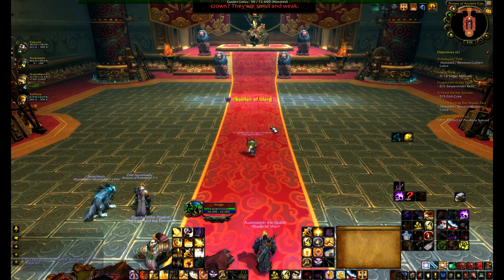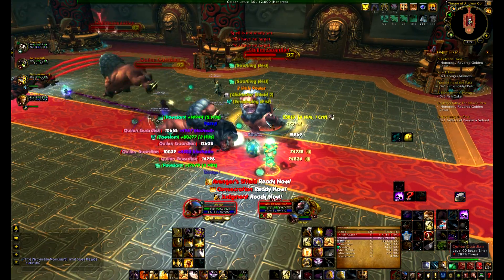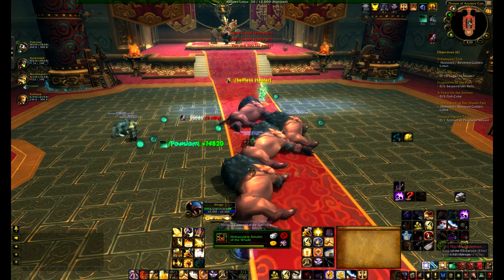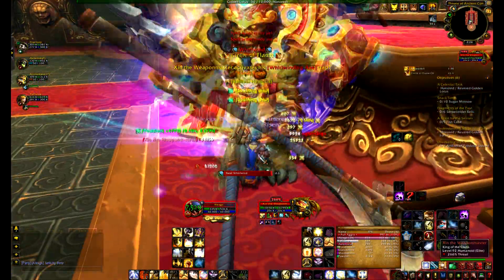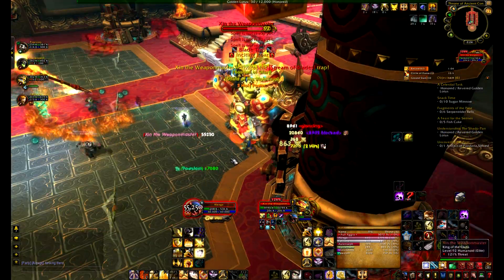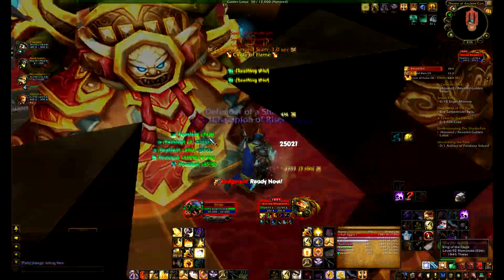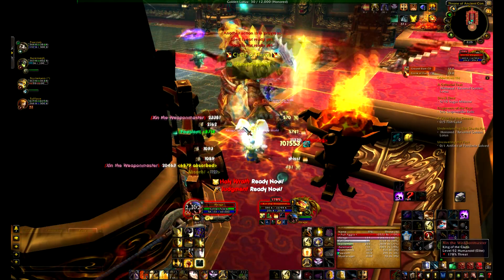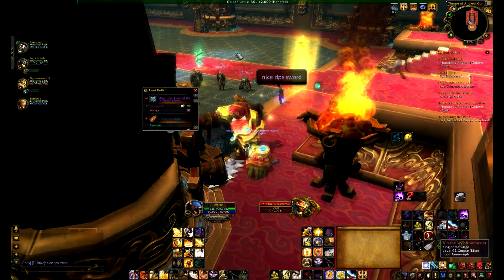MoP first tanking guide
Hey everyone and welcome to my first talking guide on MoP this is my first time doing it and hoping this guide help you guys